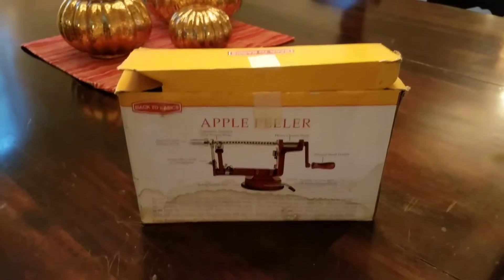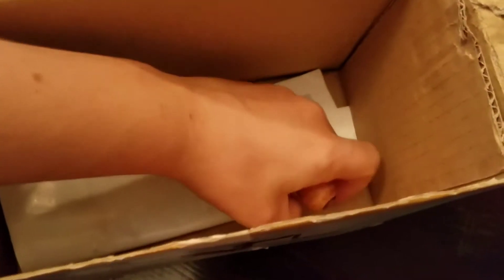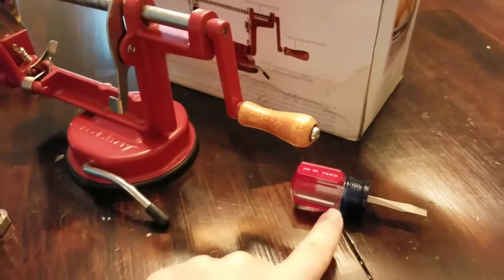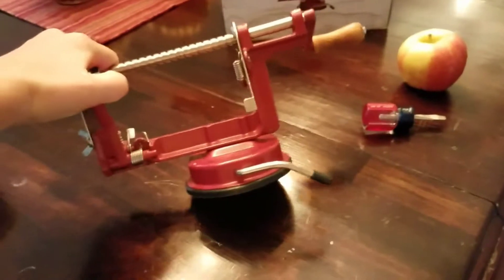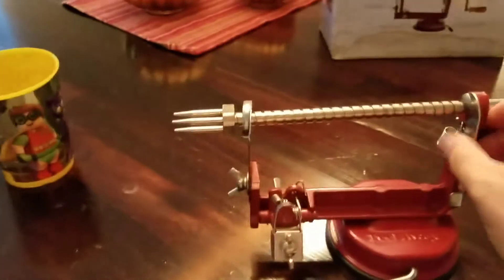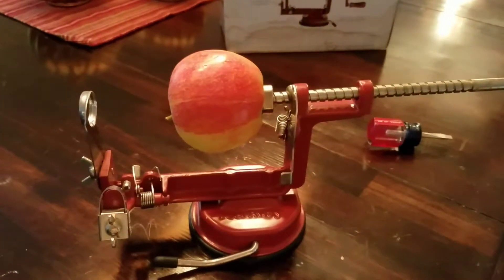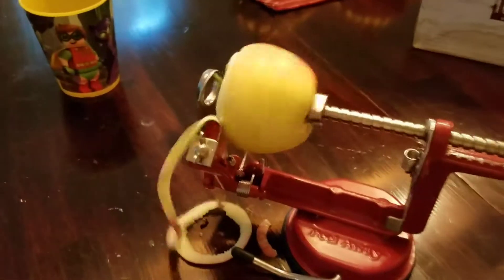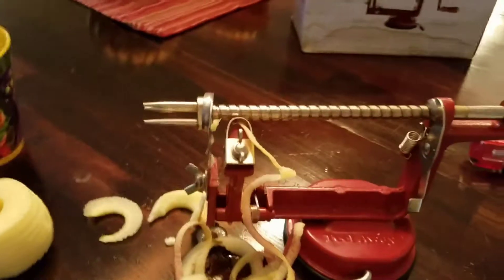How to use apple peeler